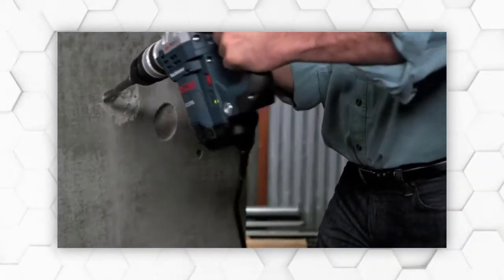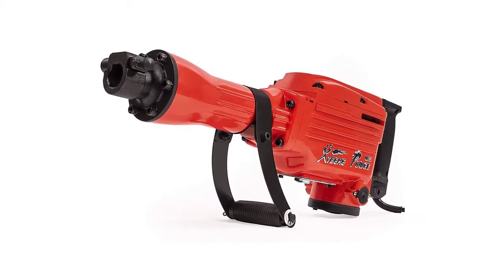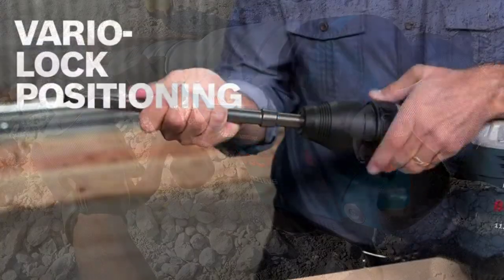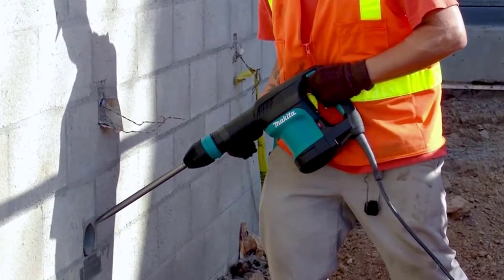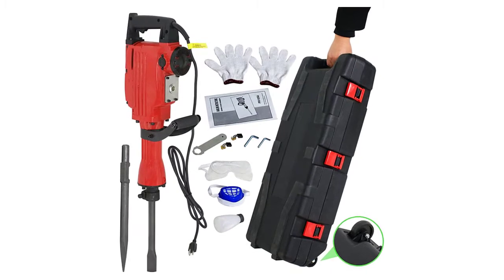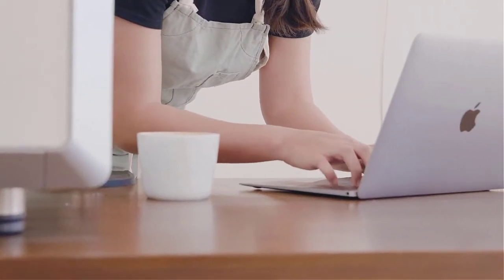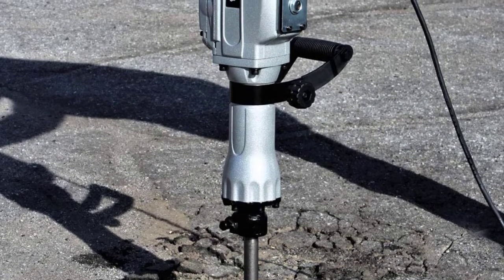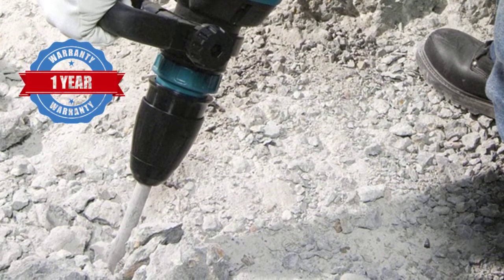Best Demolition Hammers Reviews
Best Demolition Hammers
See update price & customer reviews of top  6  Demolition hammers:
►Products  Links◄
➜ 1. XTREMEPOWERUS 61108-XP
➜ 2. BOSCH 11321EVS
➜ 3. MAKITA HM0870C
➜ 4. F2C-F520424
➜ 5. TOOLMAN LT5104
➜ 6. MAKITA HM1203C

If so, then you are in the right place for getting essential information on   Demolition hammers.

In this   Demolition Hammers review video, we will show you 6 top rated   Demolition hammers to buy.  We made this list based on our personal opinion based on their price, quality, durability, brand reputation, user feedback and other related issues.

Jump to the section:
00:00 introduction.
00:27  XTREMEPOWERUS 61108-XP Reviews.
01:14  BOSCH 11321EVS Reviews.
02:22  MAKITA HM0870C Reviews.
03:21  F2C-F520424 Reviews.
04:36  TOOLMAN LT5104 Reviews.
05:35  MAKITA HM1203C Reviews.